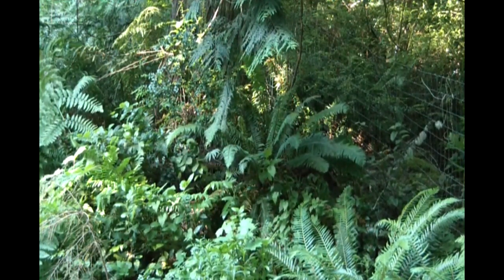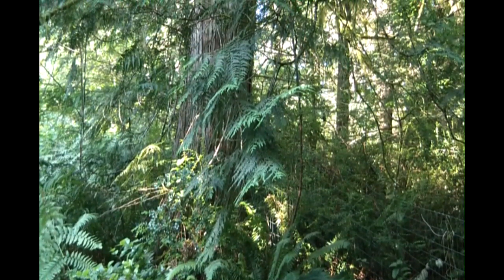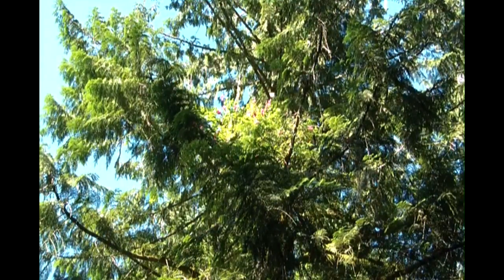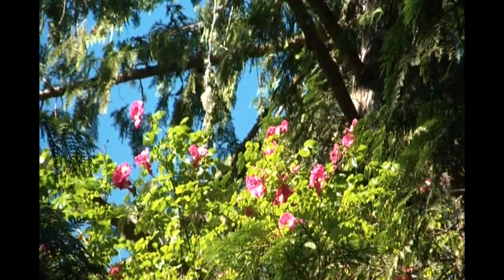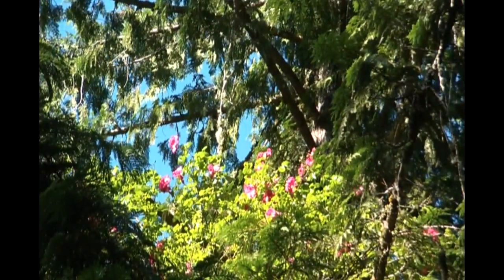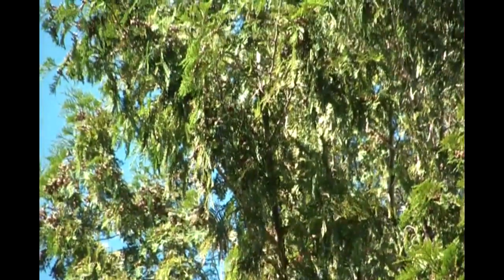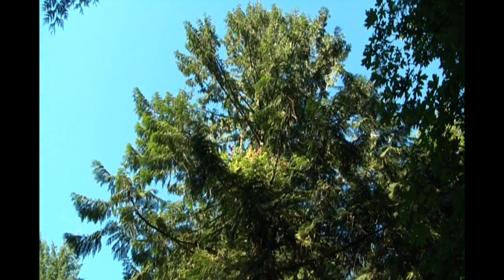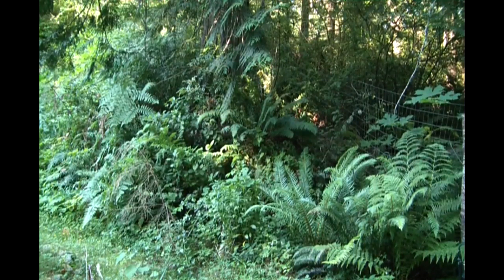Roses in the Sky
Roses in the sky. High up on a cedar tree in the canopy of  the Capitol Forest in Olympia Washington.